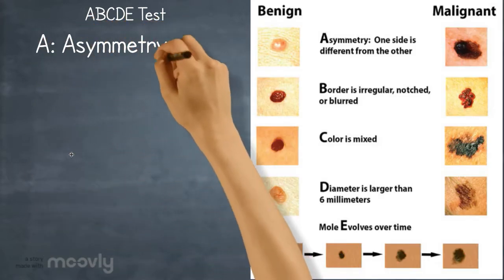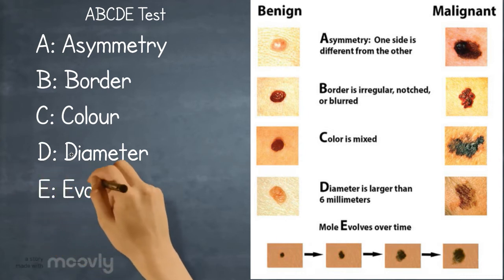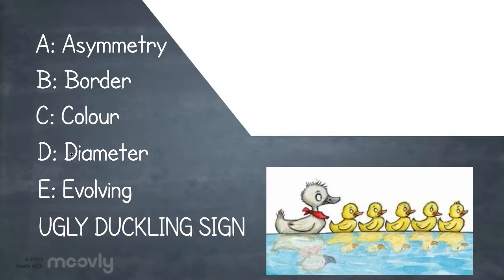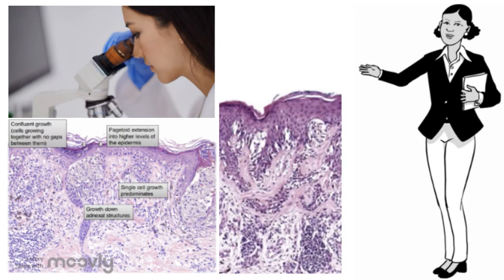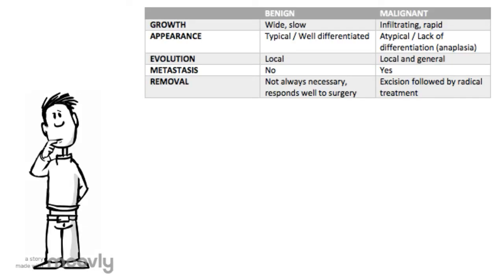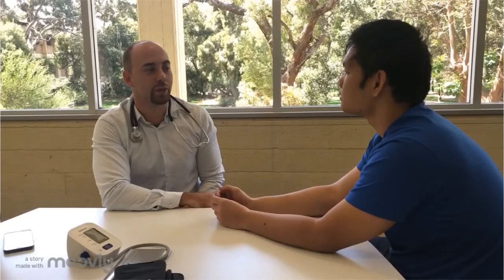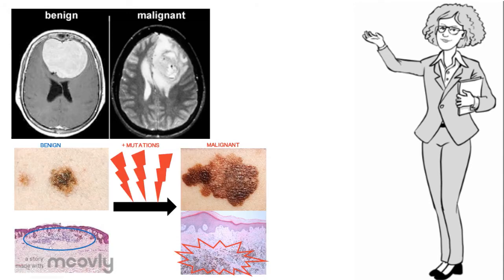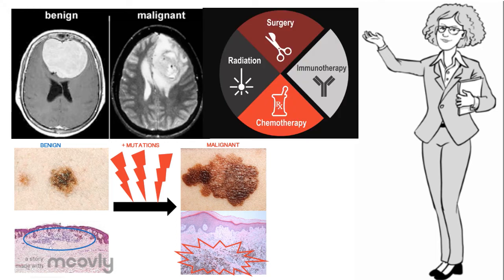Benign vs Malignant: To Treat or Not to Treat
A film by the Cancer Crusaders